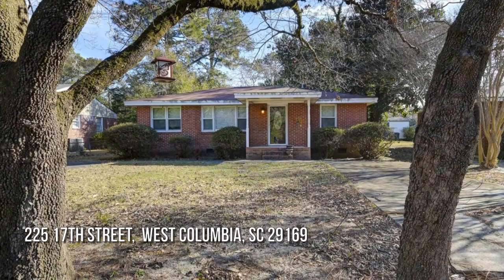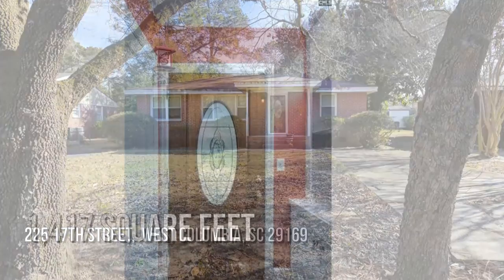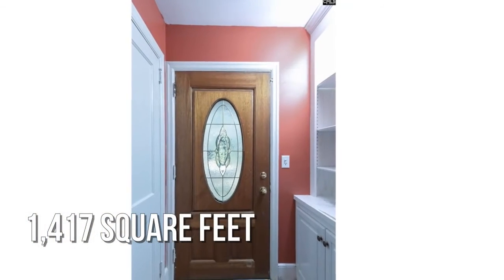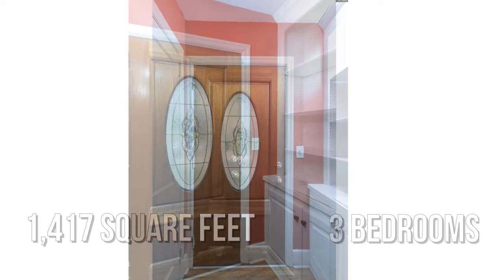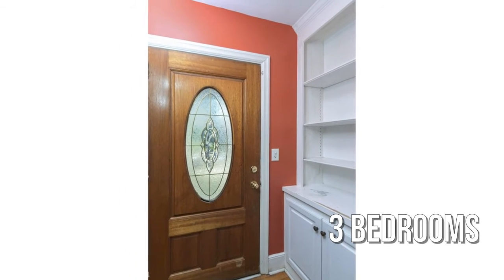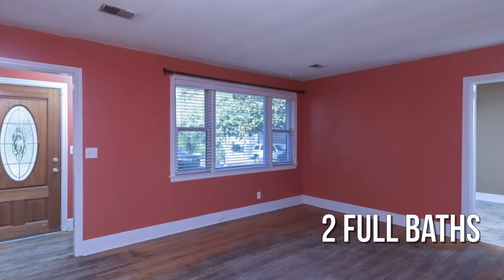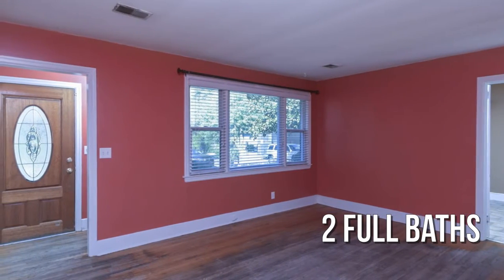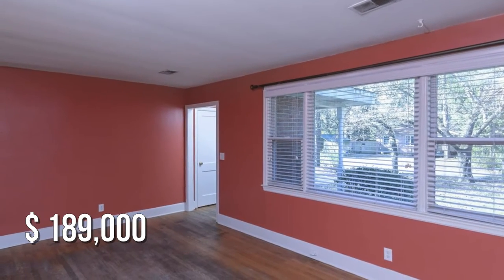225 17th Street, West Columbia, SC 29169 - MLS 534304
225 17th Street
West Columbia, SC 29169
MLS 534304

This classic three bedroom and TWO full bathroom bungalow in the desirable Avenues offers tons of possibilities, an amazing location & NO HOA!  Conveniently located minutes from downtown, I-26, I-20 & I-77.  Just a short distance to the neighborhood playground and minutes from the Riverwalk and all the dining and entertainment that Cayce and West Columbia have to offer.  This home is a great investment property or perfect to make your own while building equity! The hardwoods in the living and all three bedrooms are ready for you to put your personal touch - do you like a dark stain, light stain or are you a carpet lover?  Youll love making this home just right for you.  The backyard is fully fenced and ready for you to create your own private backyard oasis!  The kitchen offers an oversized eat-in area, galley kitchen with a pantry.  The oversized laundry/mud room space can be used for more than just doing laundry.  When you visit youll notice there are two driveways that offer ample...

Contact Agent:
Peggy Fowler Property Pros LLC @ Keller Williams Palmetto
Keller Williams Palmetto